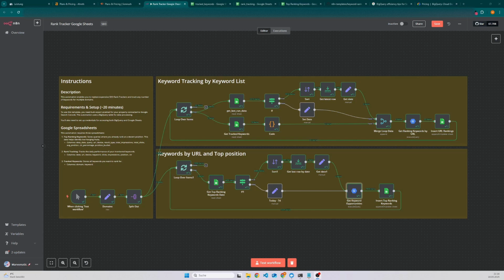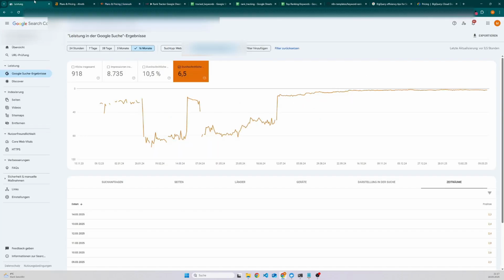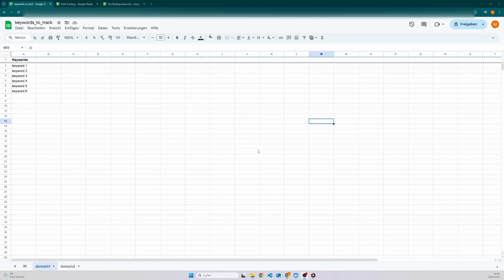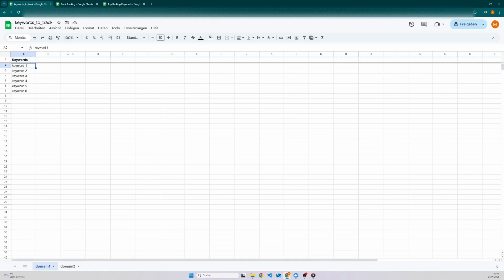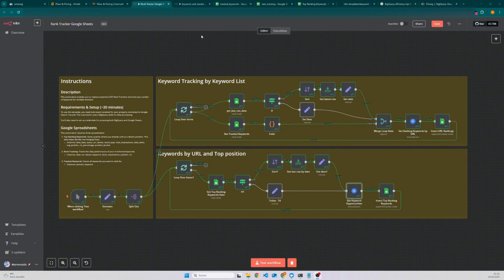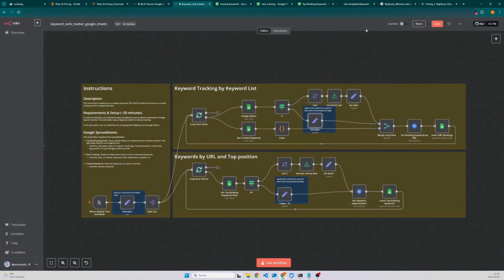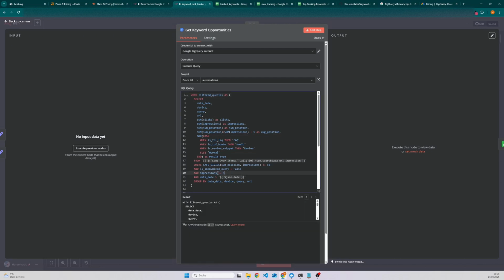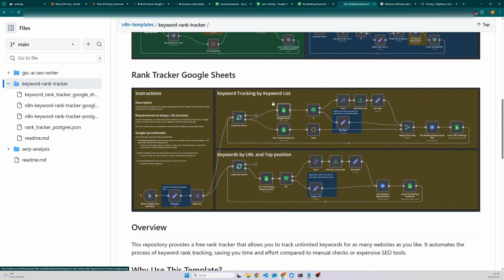I Built a Free n8n Automation for Unlimited Keyword Rank Tracking (Free Template)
By the end of this tutorial, you'll have a fully functional keyword rank tracker for unlimited websites and as many keywords as you like! This is definitely one of the best additions to expensive SEO tools like Ahrefs or SEMrush.

⏱️ TIMESTAMPS:
00:00 n8n Workflow, Alternatives and GSC Example
01:26 Keyword Rank Tracker Automation
04:48 Automation Costs
05:10 GitHub Repository with Free n8n Templates